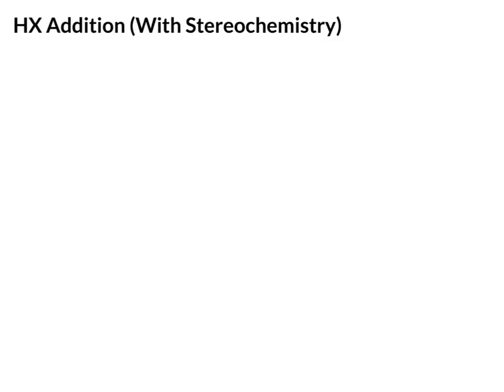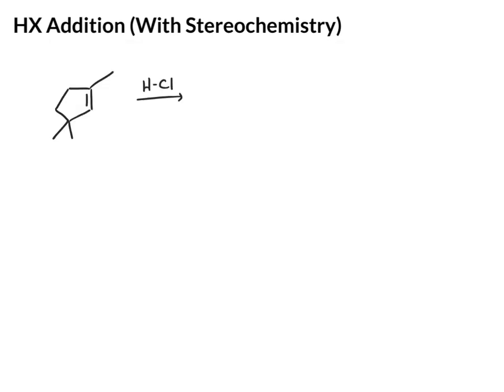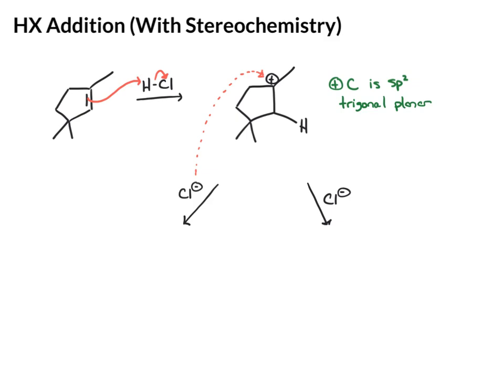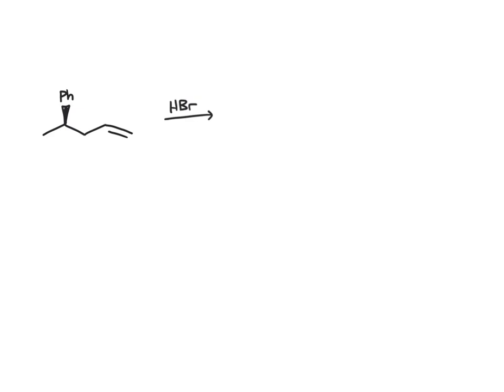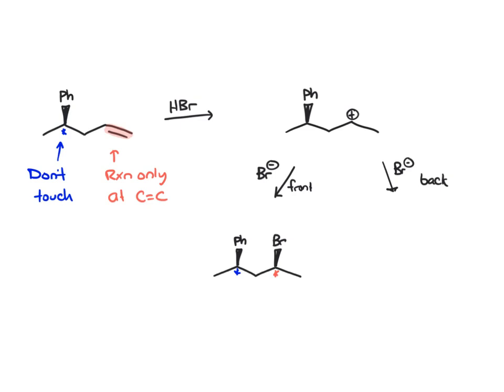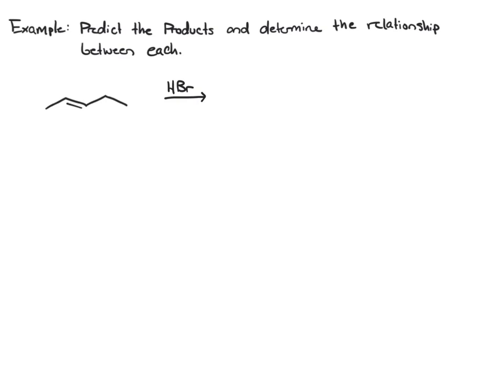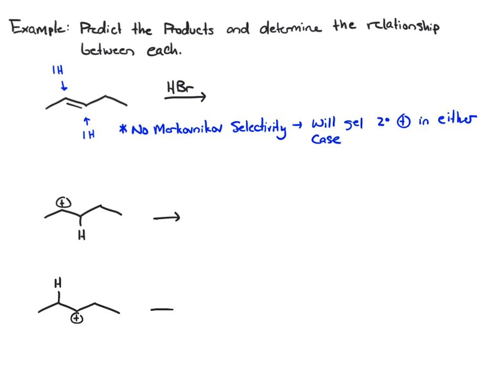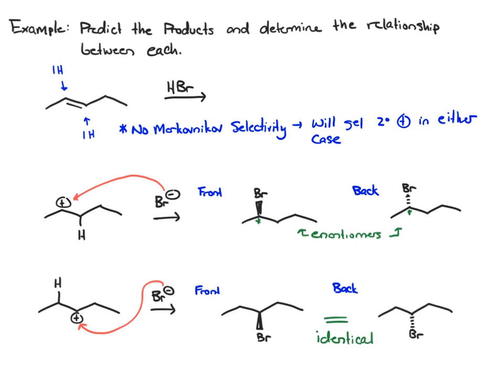Addition of HX to Alkenes (With Stereochemistry)